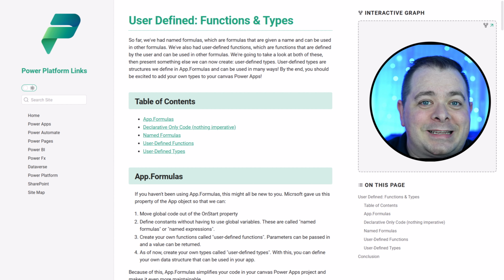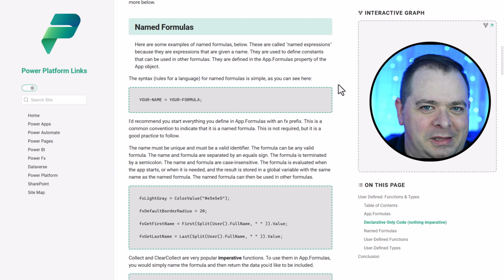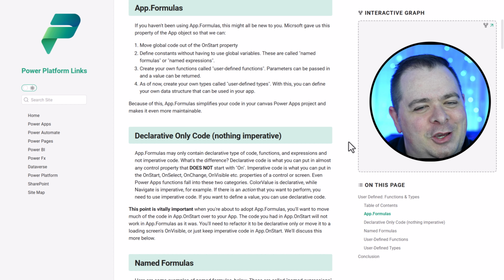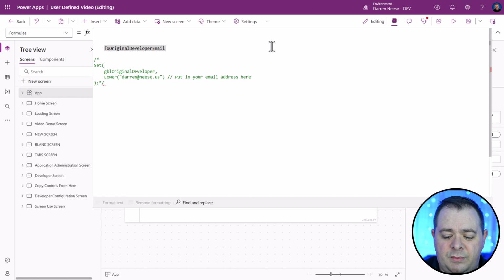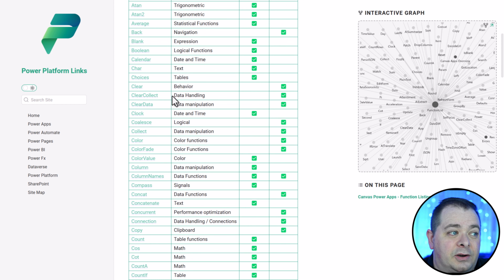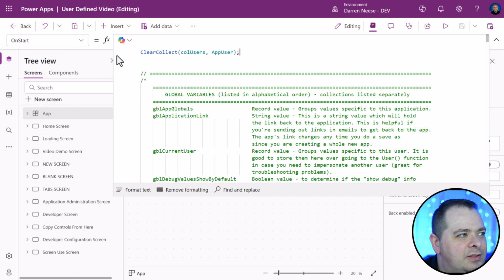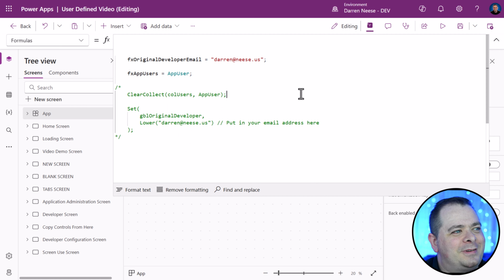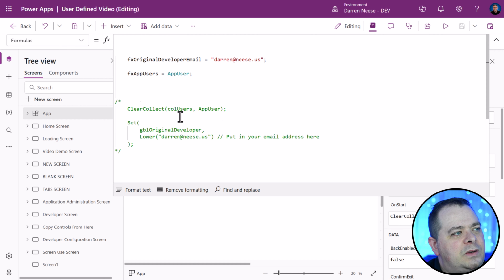App.Formulas, Named Formulas & the Shift Away from App.OnStart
⬅️ 🆓 In this video, we dive into how Microsoft is transforming app development by encouraging the use of App Formulas over App OnStart. Learn the differences between declarative and imperative code, the power of named formulas, and how you can streamline your app logic with constants and simplified code structures. We’ll cover essential concepts and tips to help you transition your Power Apps code effectively, improve performance, and optimize your app for a smooth user experience. If you're a Power Apps enthusiast or developer looking to stay ahead with the latest updates, this video is for you. Don't miss out—watch now to supercharge your app-building skills!

👨‍💻 About the Instructor:
Darren Neese is a seasoned software development teacher, mentor, and coach specializing in Microsoft Power Apps. With years of experience in low-code development, Darren brings practical insights and expert guidance to help you master Power Apps.

🔥 Chapter Markers:
00:00 Introduction
00:31 Shift from App OnStart to App Formulas
01:48 Limitations of App Formulas
03:09 Example of Declaring Named Formulas
05:12 Imperative vs. Declarative Functions
06:23 Handling Collections in App Formulas
08:43 Clarifying Syntax and Structure
09:23 Conclusion